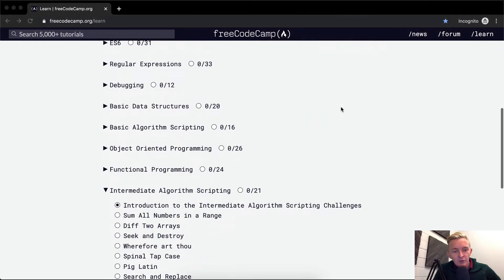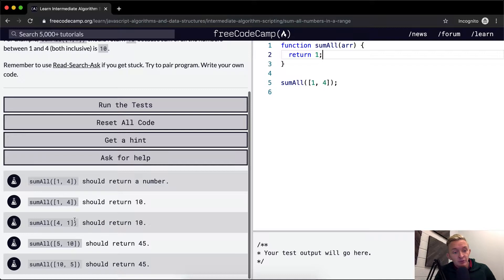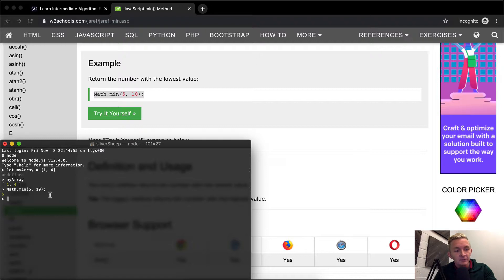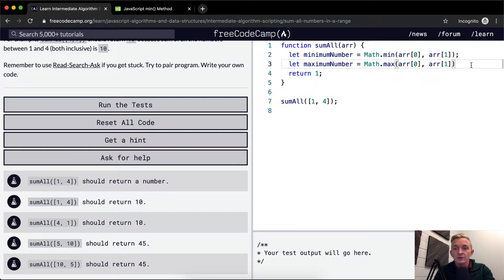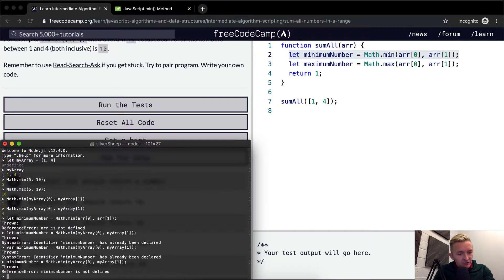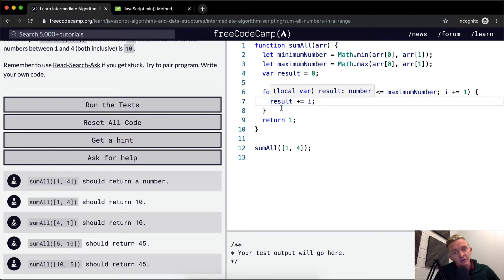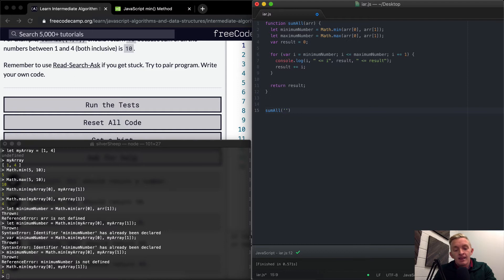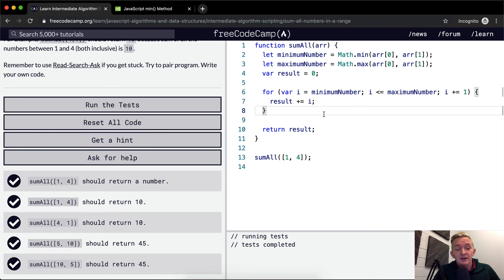Intermediate Algorithm Scripting - Sum All Numbers in a Range - Free Code Camp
In this intermediate algorithm scripting tutorial, we write code that finds the sum of all numbers in a range. That range is passed in via an array which may not be in order. First we find the lower of the two number. Then find the higher of the two. Finally, we loop through from the lower number to the higher number. As we loop through the numbers, we add them all together to find the sum of all numbers in that range. This is part of a series where I make a tutorial for each of the free code camp curriculum lessons. Enjoy!